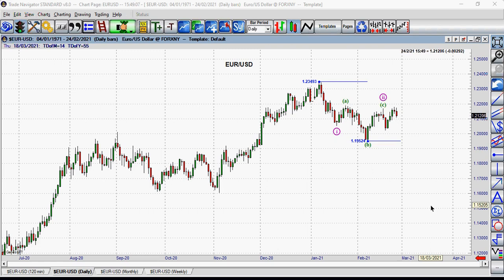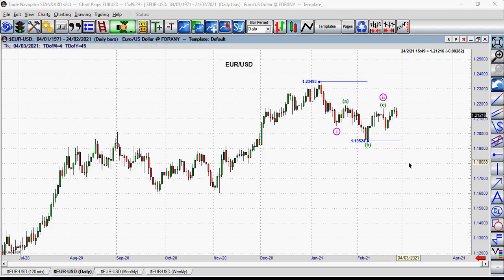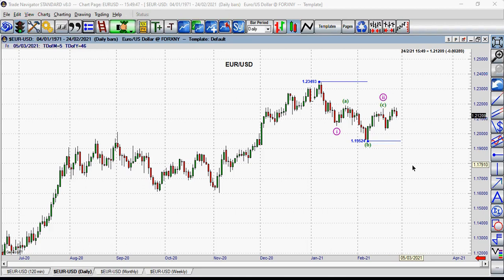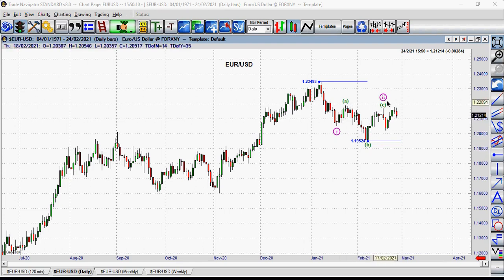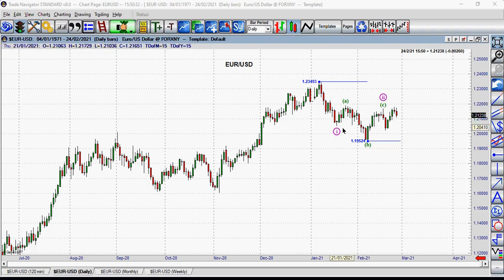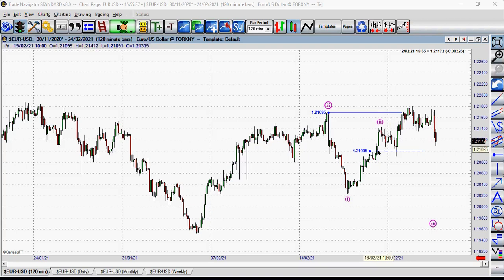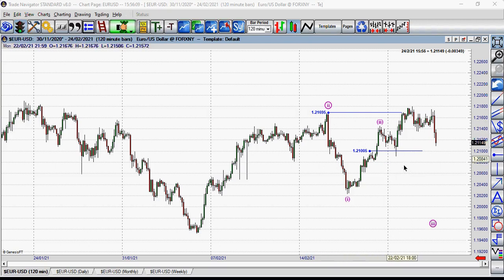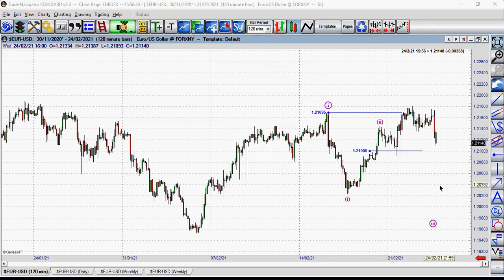How to exit a losing trade at no loss (or minimum loss)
Using Elliottt wave analysis, a losing trade can be saved. We use a stop loss but in many cases we can close a trade before the stop loss is breached